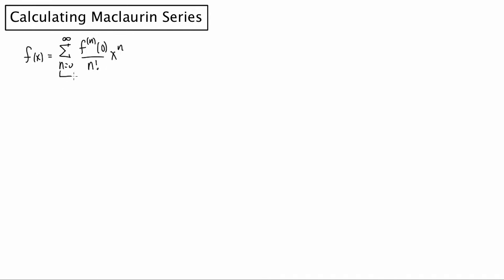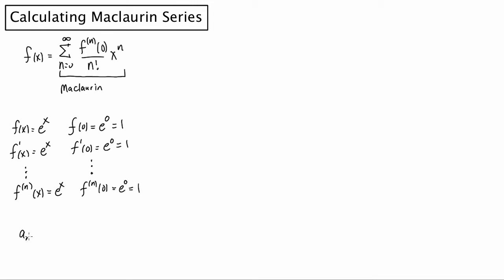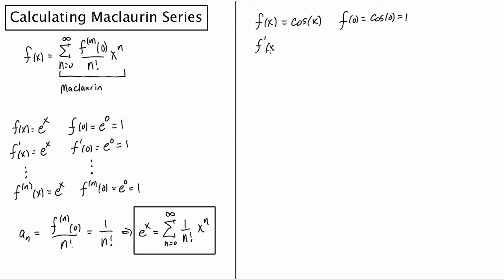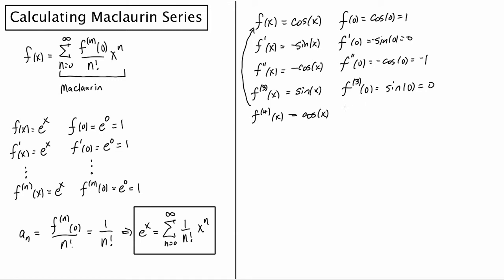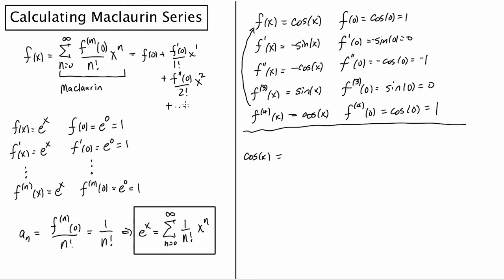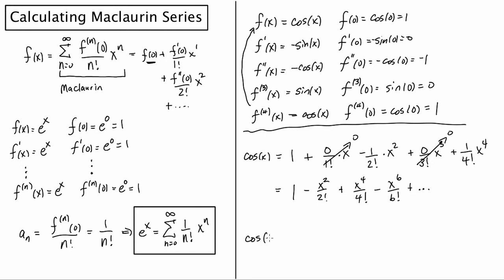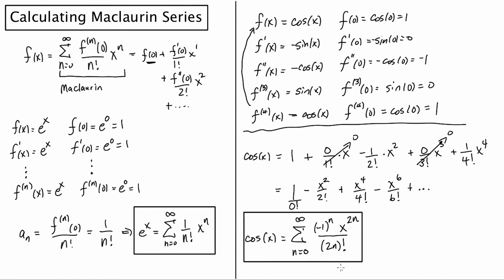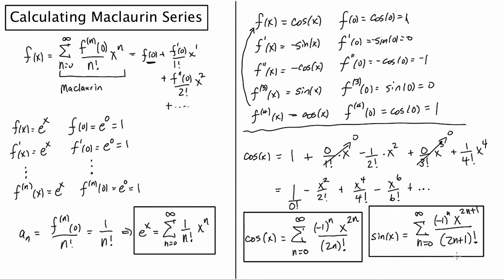Calculating Maclaurin Series